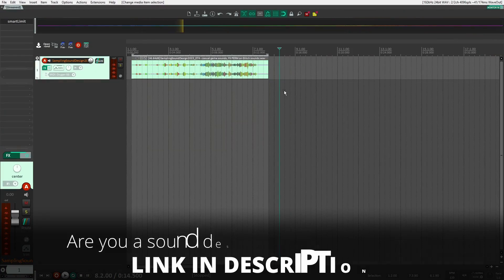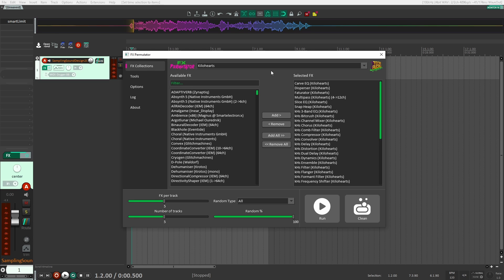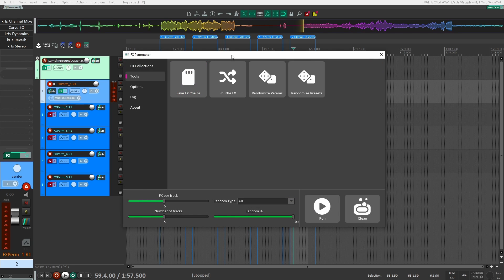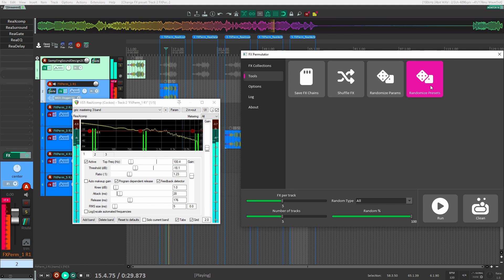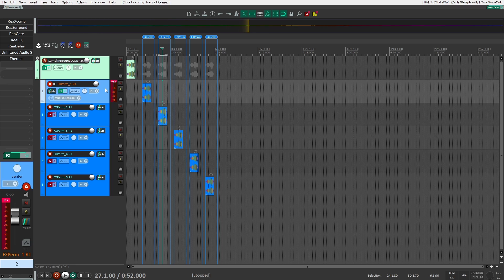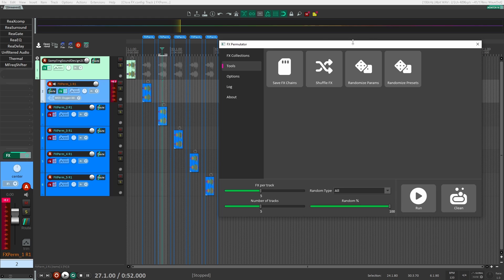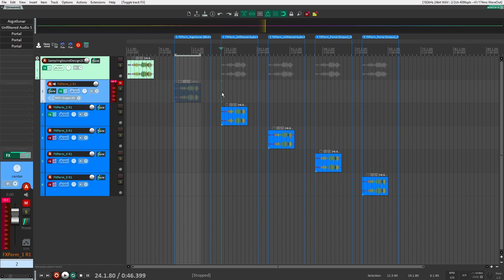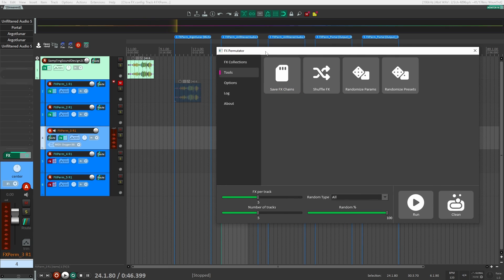Instantly Create UNIQUE Sound Effects In Reaper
In this video, I demonstrate how you can instantly create unique sound effects in Reaper using FX Permutator by tech audio. I will be demonstrating the script and how to use it. I will also discuss some short comings of the script and a few ways I believe it could be improved.

00:00 - Intro, Setup, and UI
01:00 - Creating a new collection in FX Permutator
02:28 - Running FX Permutator in Reaper
04:48 - FX Permutator Tools Menu
05:42 - Randomizing Plugin Presets
07:07 - The most disappointing part of FX Permutator
10:12 - Improvements that could make FX Permutator better
14:29 - One little tip